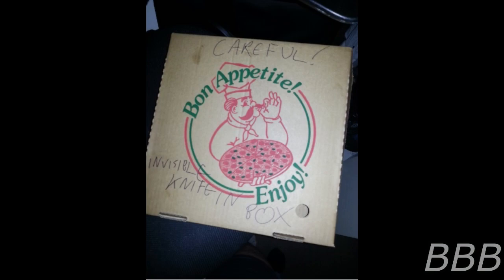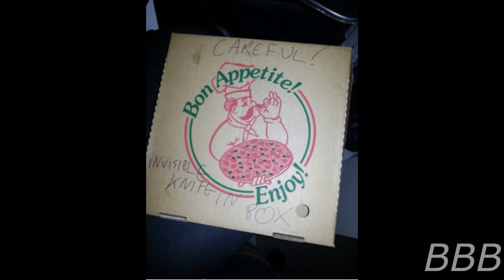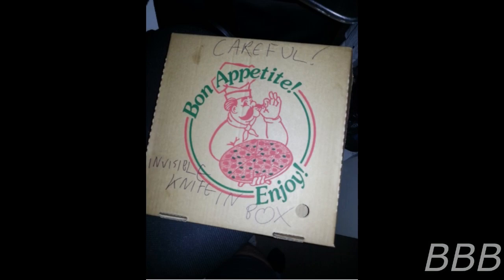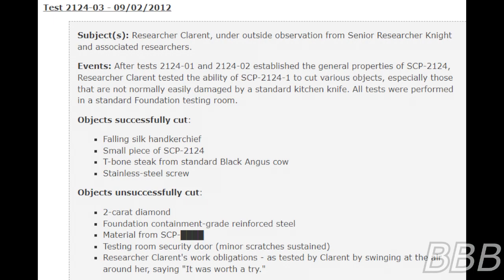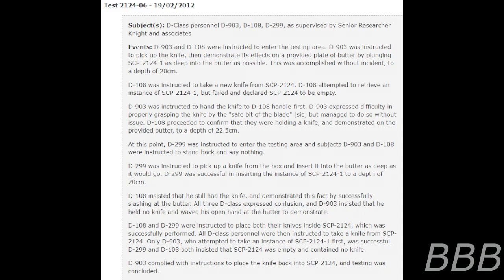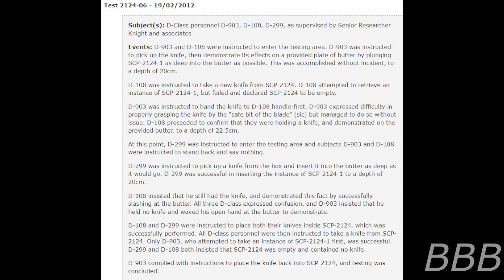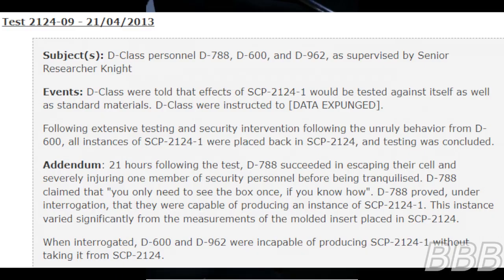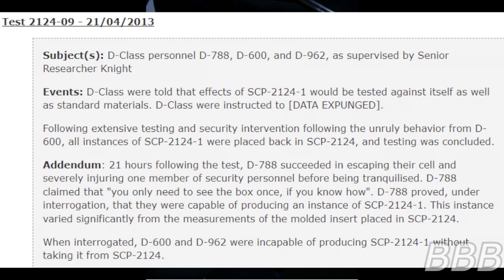SCP 2124 Conceptual Knife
SCP-2124 is a pizza box that can produce an invisible and incredibly light knife as long as someone intentionally looking for a knife. However, further testing by the Foundation finds that it also have secondary and tertiary effects.